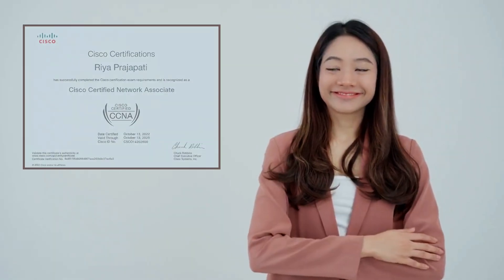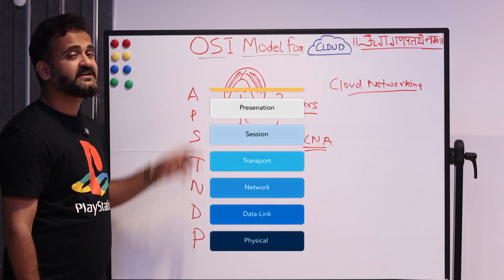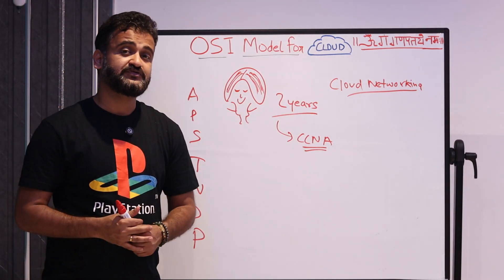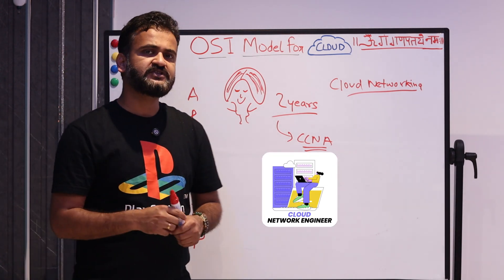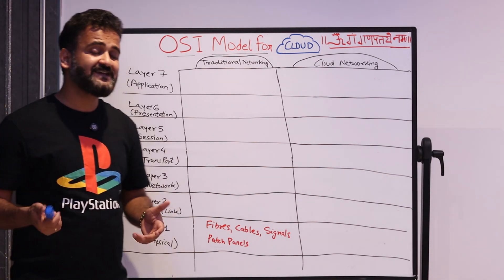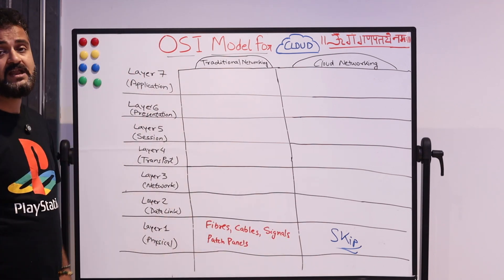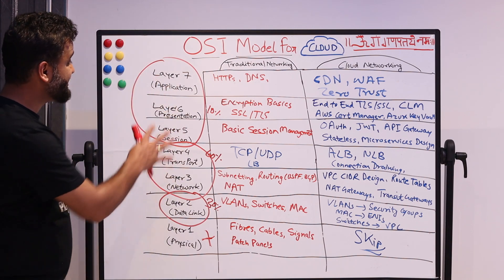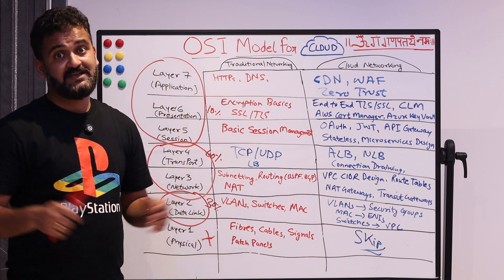Why CCNA Engineers Earn ₹6 LPA While Cloud Engineers Get ₹18 LPA? The OSI Reality On Cloud!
Your CCNA knowledge isn't the problem. How you're thinking about OSI layers in cloud environments is. After analyzing 100+ cloud networking job rejections, I discovered the pattern that's killing CCNA engineers' cloud careers. It all comes down to one fundamental misunderstanding about how OSI layers work in 2025.

In This Video: 🔍 The OSI layer that determines ₹6 LPA vs ₹18 LPA salaries

⚡ Which layers became MORE valuable (surprise: it's not what you think)
🚫 The layers you're wasting time studying (zero interview relevance)
💡 The mindset shift that unlocks cloud thinking

This Is For You If:
You have CCNA/CCNP but struggle with cloud interviews
You're confused about OSI relevance in cloud roles
You want to break the ₹8 LPA salary ceiling
You're tired of "we'll be in touch" rejections

⚠️ Full Transparency: I caught myself making a technical error while recording. Instead of hiding it, I'm showing you the correction process - because that's exactly the kind of thinking that gets you hired.